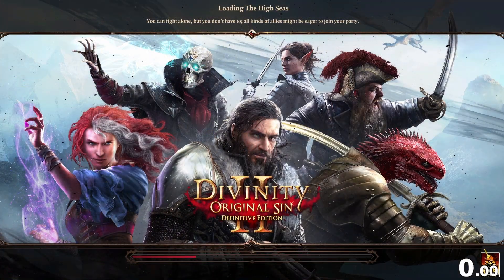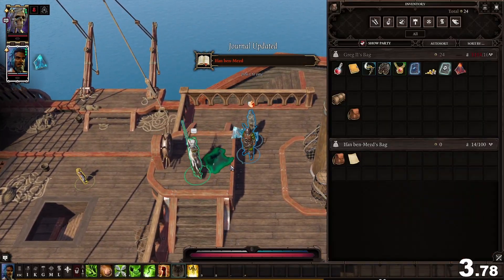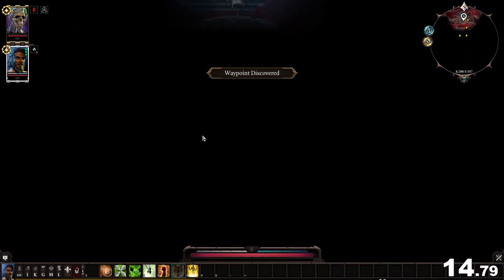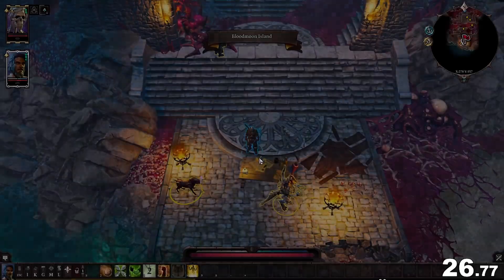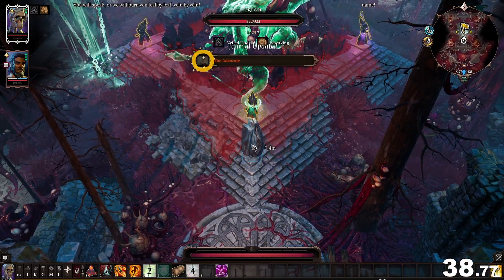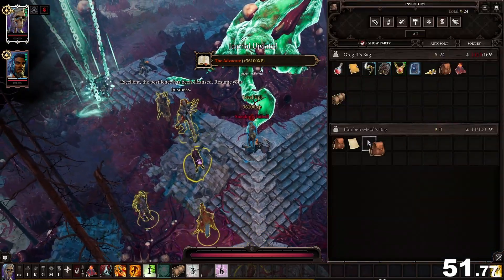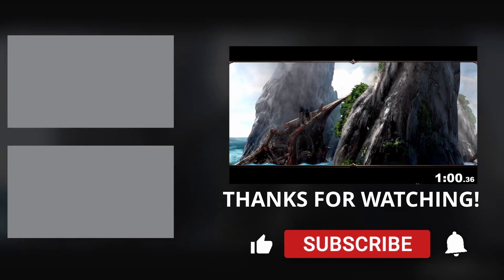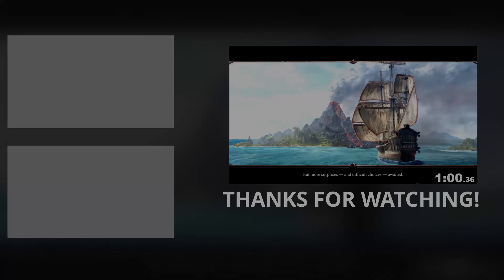Speedrun Showcase: Act 2 is completed in 1 Minute - Divinity: Original Sin 2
This is a Speedrun Showcase of Divinity: Original Sin 2's longest act. Act 2 reapers coast, With is normally played in 20 to 50 hours, using some incredibly obscure tricks we can complete this is just 1 minute.
Divinity Original Sin 2 is usually around 100 hours but as the speedrun progresses we are able to complete the game in a little under 12 minutes.

Links to help you with questions and Advanced Guides

If you need direct help, the speedrun discord is the best place to ask as everyone there is quite knowledgeable.

Any% by definition is to complete the game as fast as possible by any means within the paramaters of the game, reguardless of Developer intention or not.

Divinity: Original sin 2's main campaign is anywhere between 20 and 100 hours long, and sometimes more for the completionists out there, With tons of replayability, a person could easily sink 1000 hours into DOS2.
This speedrun however, completes the main story of Divinity: Original sin 2 in just under 12 minutes.

Want to get into DOS2 speedrunning and join the Leaderboards?
to get started!

🔴 *** ABOUT ME ***
I'm Worldlyy and I like to speedrun DOS2, with some of my favorite games being DOS2, dying light, Don't starve, Breath of the wild, and any pokemon-like game. I'm a canadian that enjoys more anime than I'd like to admit, with some of my favorites being Stein's Gate, Claymore, and Haikyuu.

This Youtube channel is mostly centered around DOS2 content, other than my streams which can really be anything. I've done guides on the DOS2 speedruns. With records in Co-op, any% story, and any% old patch, with the unofficial WR in Honour mode. If you wish to be more a part of the community, you can follow me at any of the social links listed.